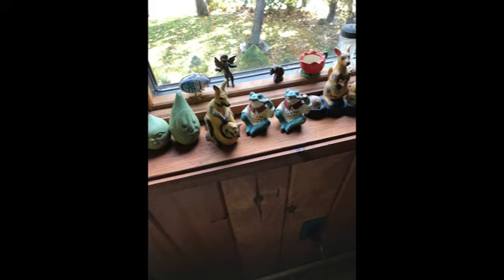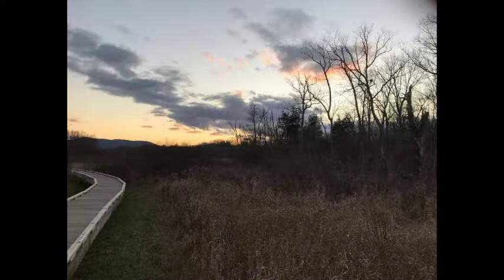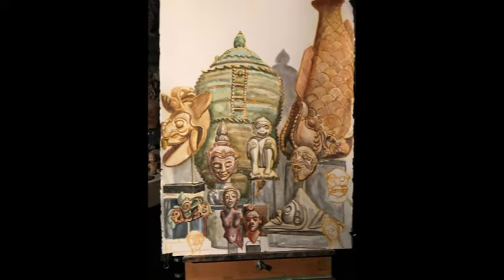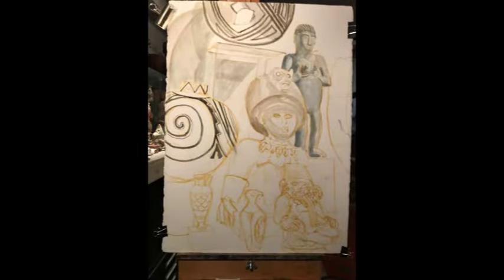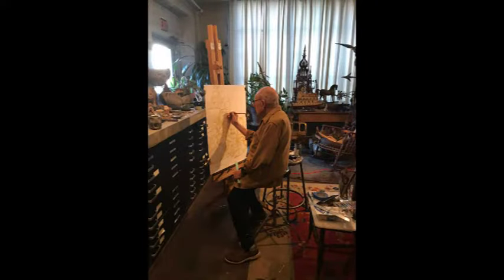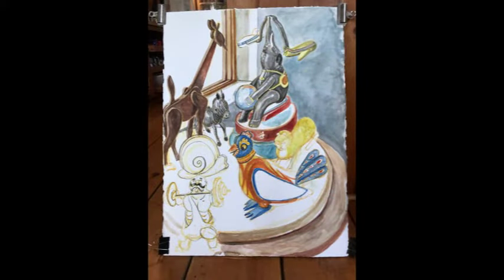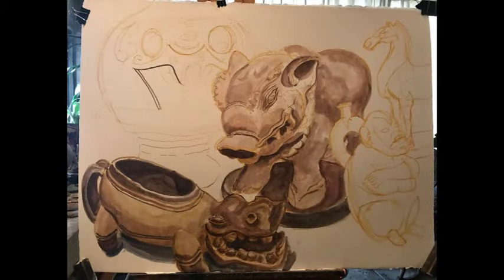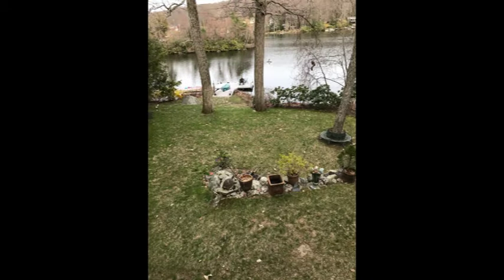Watercolors, 2020—2021 - Part II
Watercolors, 2020—2021:
Part II

Over the years, Philip Pearlstein had collected dozens of ancient objects, fragments, toys and antiquities from different cultures and eras. Some of them were used in paintings with models, some were remainders of travels, and some were gifts. When the pandemic started in early 2020, Philip’s models could not pose for his paintings anymore. He decided then to paint these objects in Watercolor, starting with simple arrangements, and progressing to more complex overlapping shapes.

Philip always works on different paintings simultaneously, and in this series, we have a clear view of his process and way of thinking when developing a picture. Alternating between his lake house in New Jersey and his studio in New York City, these videos help in experiencing his daily routine of painting for a period of time while in partial isolation.